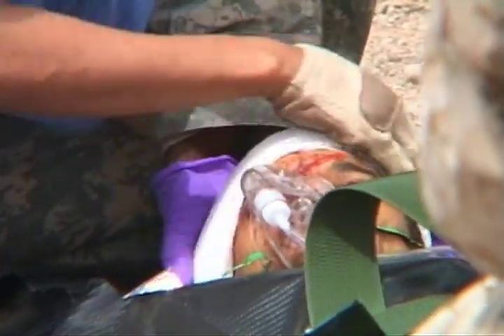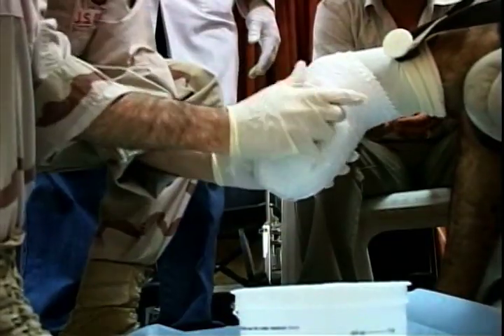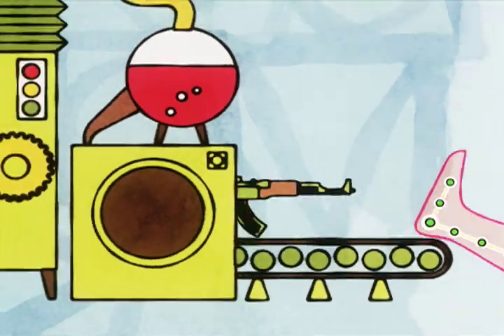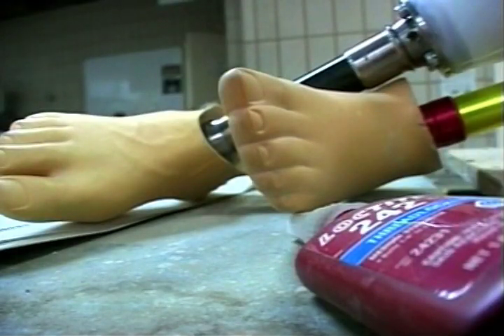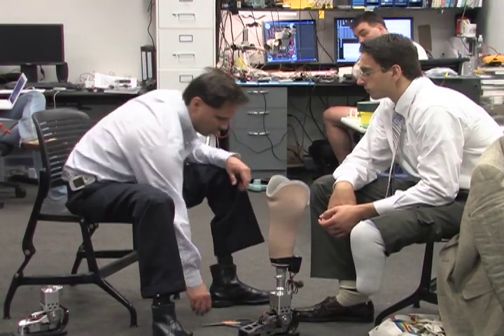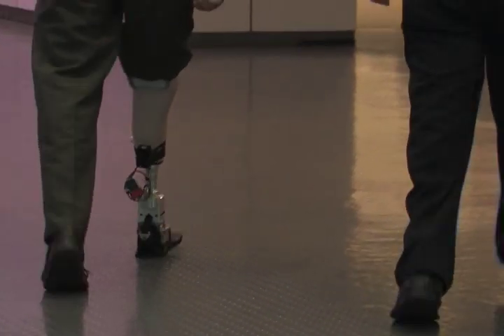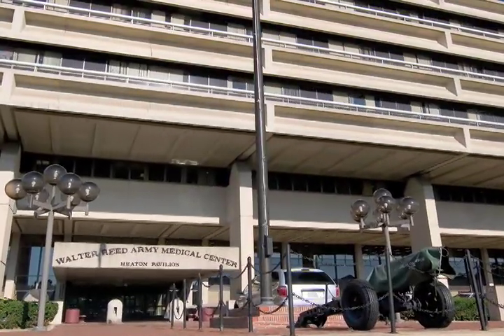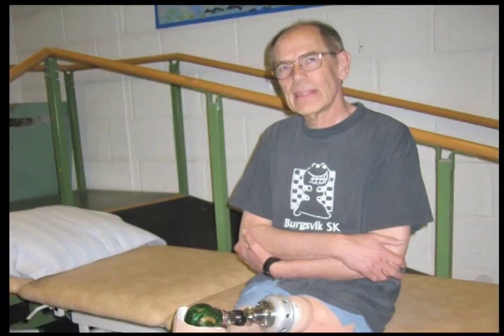Military Robots | Mini Documentary, Part 5 | GOOD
Part 5: Legs with Brains. Technological developments have enabled the evolution of warfare from cavemen bludgeoning each other with blunt objects to career soldiers detonating explosives from miles away. What's next on the battlefields of the future? Military robots are rolling, flying, and swimming into conflict zones, aiding and protecting their human counterparts. We take a closer look at these robo-warriors in our new series, "Military Robots."